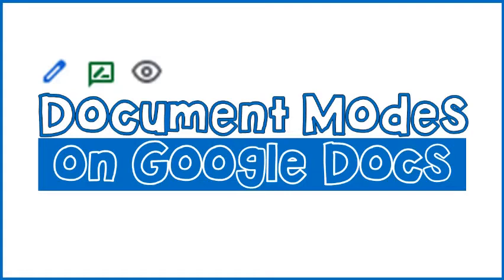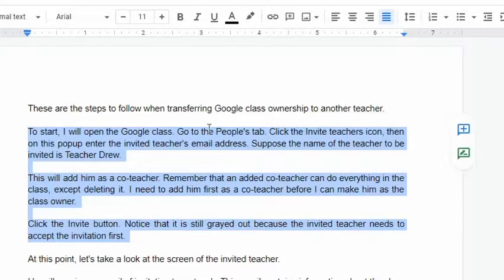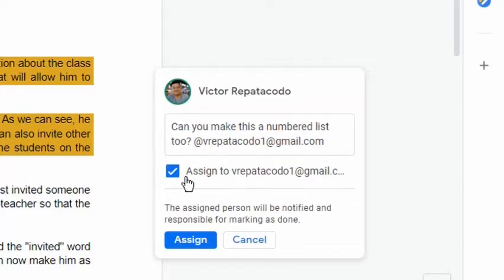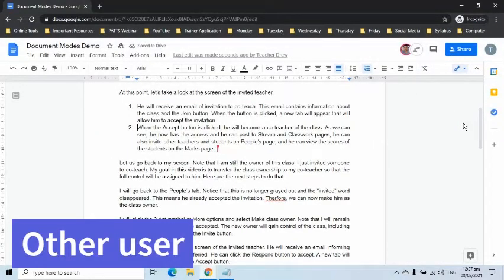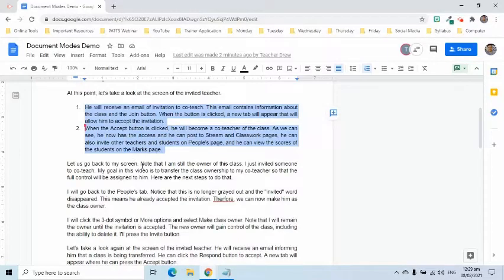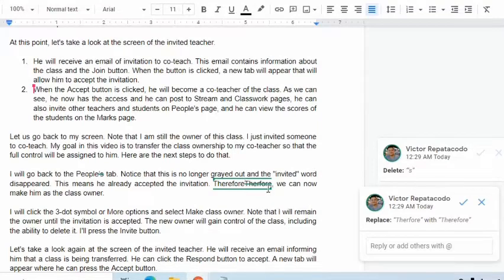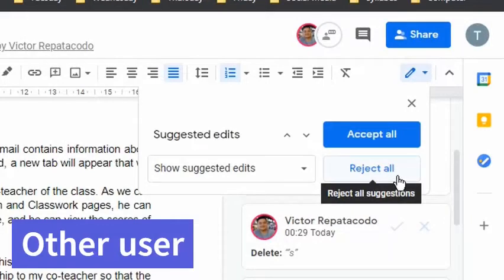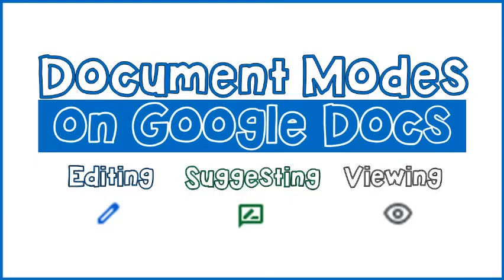Document Modes on Google Docs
This video shows the differences of the three document modes on Google Docs, which are as follows:
1. Editing mode
2. Suggesting mode
3. Viewing mode